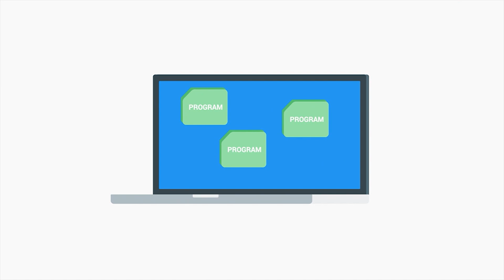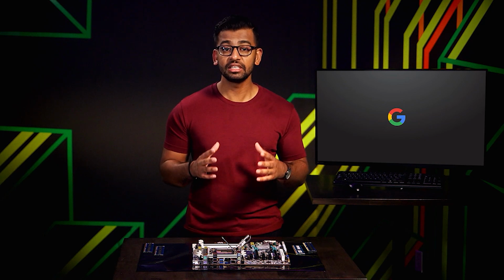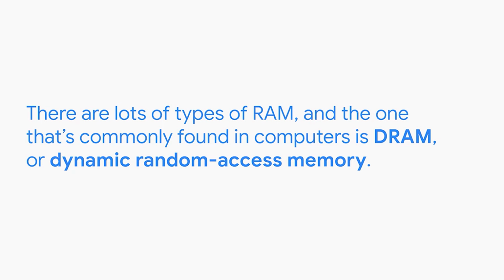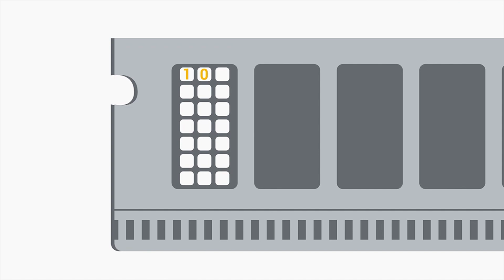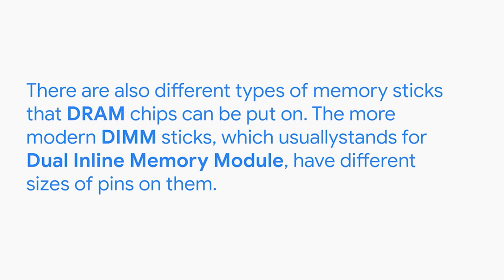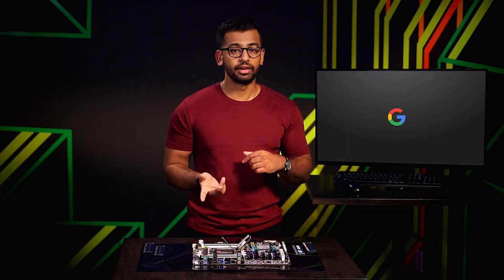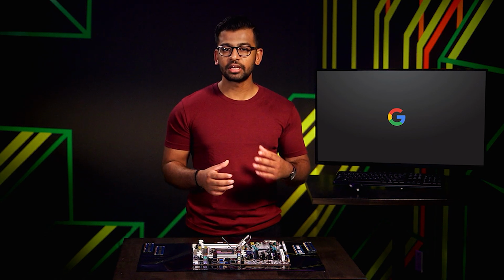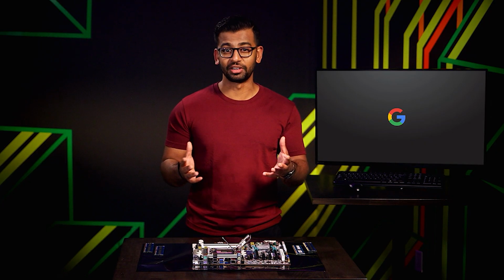5 RAM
🚀 Master Core IT Support Skills – From Basics to Job Ready! 🖥️🔧

Welcome to Unlocked Learning – where education is free for everyone! In this video, you’ll learn the essential IT Support knowledge you need to go from absolute beginner to job-ready professional. Whether you're starting your IT career or upgrading your skills, this tutorial covers everything you need to succeed!

📌 What You’ll Learn:
✔ Basic Computer Fundamentals – Hardware, Software & OS Basics
✔ Networking Essentials – IP Addresses, DNS, DHCP & More
✔ Troubleshooting 101 – Fixing Common Tech Issues Like a Pro
✔ Customer Support Skills – How to Communicate Like an IT Expert
✔ Real-World Scenarios – Hands-on Practice for the Workplace

🔗 Resources & Next Steps:
📂 Free Study Guides & Cheat Sheets → [Link Here]
💻 Practice Quizzes & Labs → [Link Here]

💡 Why Learn IT Support?
✅ High-Demand Career – IT jobs are growing fast!
✅ No Degree Needed – Start with just passion & practice.
✅ Work Anywhere – Remote or on-site opportunities.